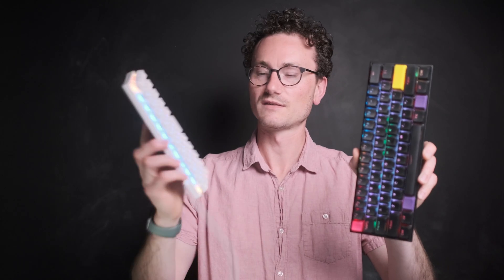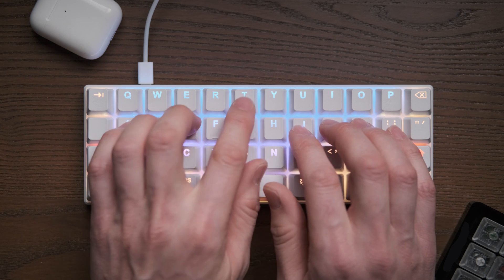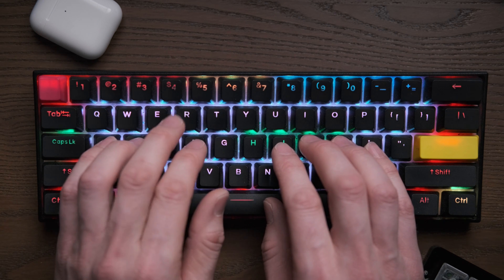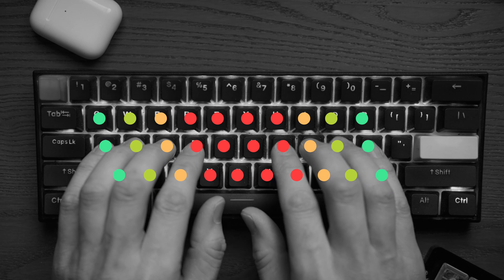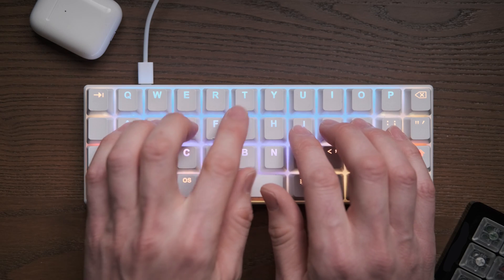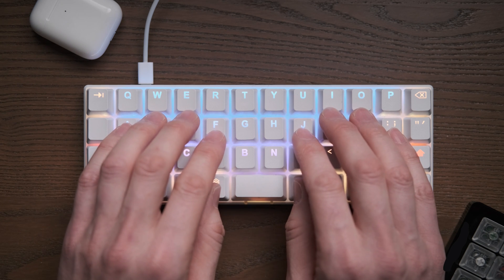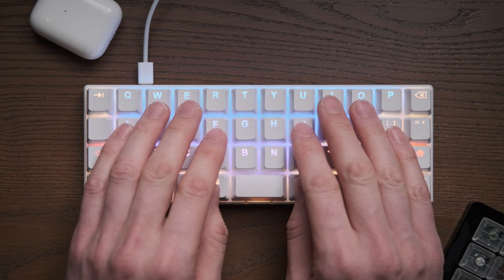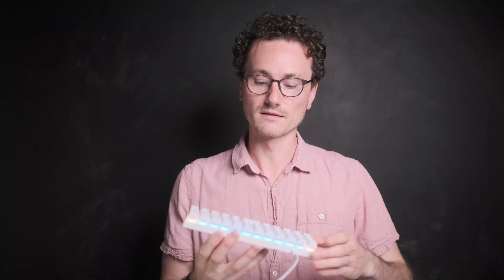Conventional Keyboards Are STAGGERINGLY STUPID!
In this fun video I look at the different ways your fingers move on ortholinear (sometimes called grid or matrix) keyboards versus a normal staggered keyboard layout. It's quite a revealing video and I discovered some interesting differences that I hadn't even noticed prior to making the video.

The keyboards I use to compare these layouts in this video are the Anne Pro 2 (widely available from importers and Aliexpress etc) and my new keyboard the ZSA Planck EZ which you can get

The difference is pretty interesting and you can quickly see just how crazy the staggered keyboard layout is.

For one thing you can see in the video how equivalent movements like moving to the centre column on the top row result in asymmetrical movements with each hand.

It's also apparent how a staggered (normal) keyboard layout is actually just a skeuomorphic design idea. Old fashioned typewriters needed to have staggered keys to allow the levers to reach under the next row, hence the keys were staggered. Now that we don't need this I think it's time to move on!